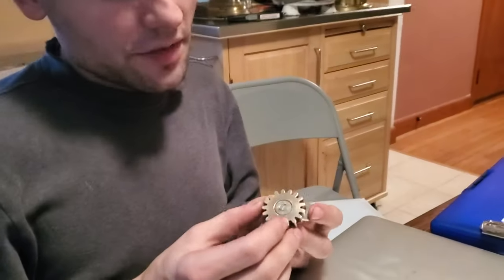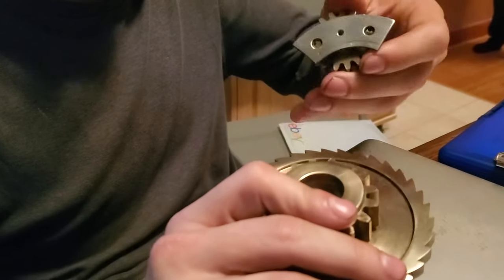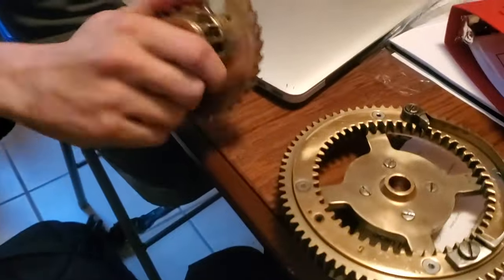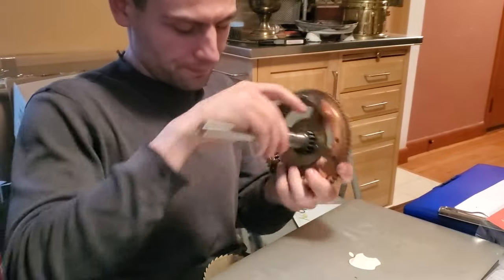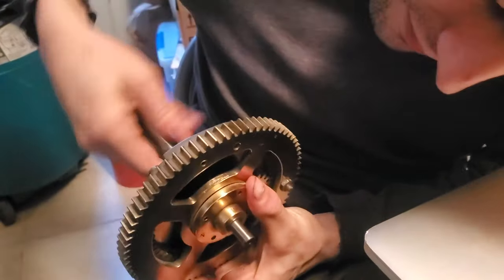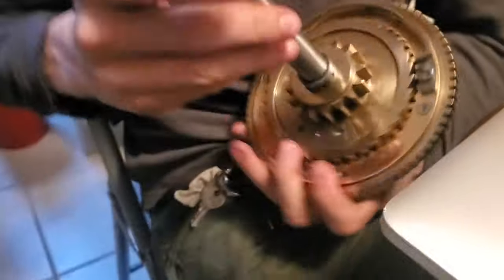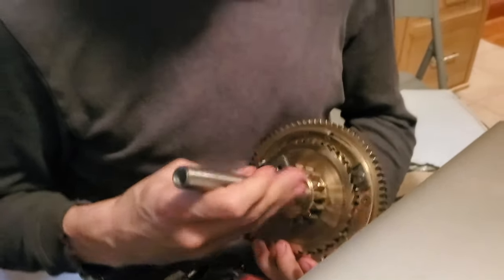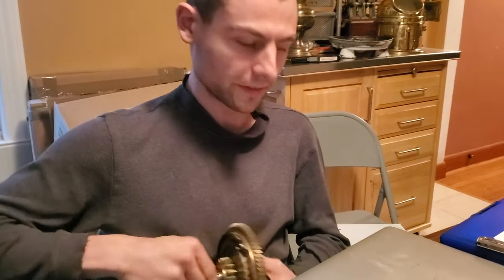Fresnel Lens drive clock repair Pt.1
Repairing a 3rd order Fresnel lens drive clock for the owner of Graves Light in Boston Harbor